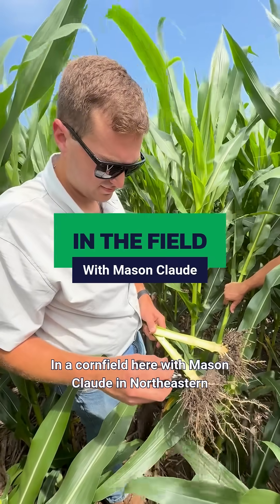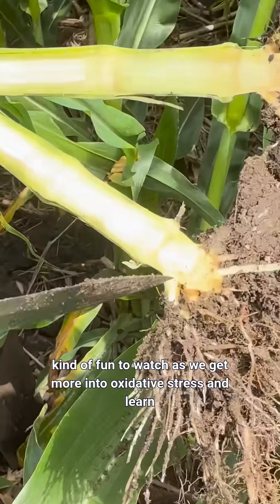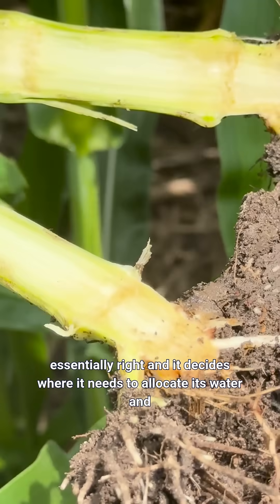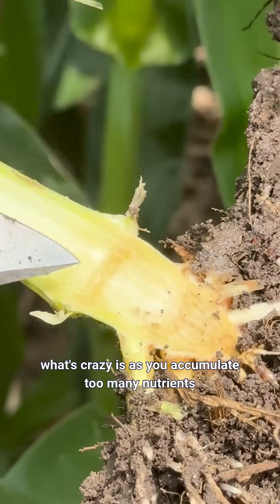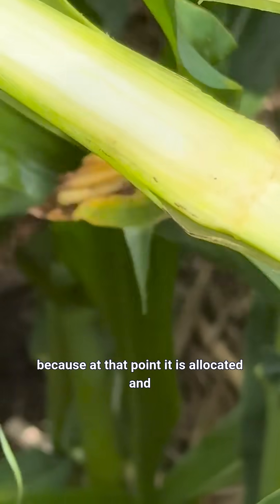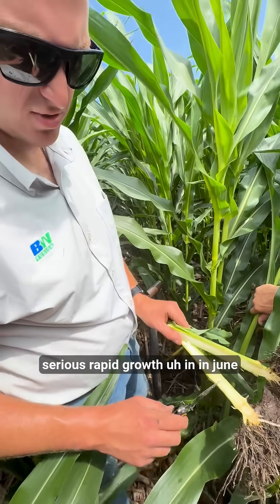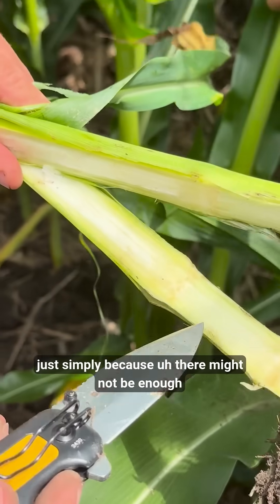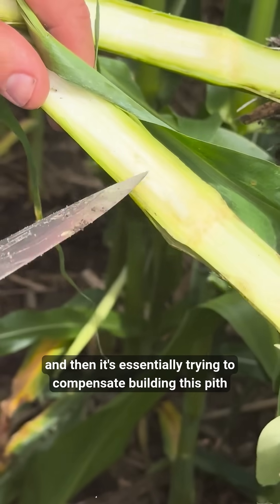In The Field of Northeastern Iowa with Agronomist Mason Claude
In the Field with BW Fusion Agronomy: Part 1

Join Mason Claude in Northeast Iowa as he breaks down how minerals are moving through the plant and why a recent period of rapid growth may be doing more harm than good.